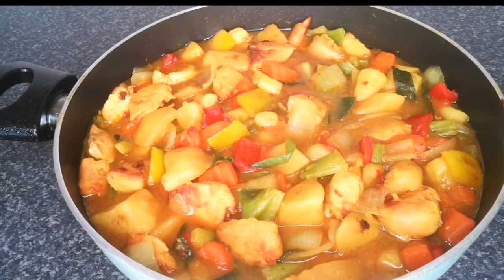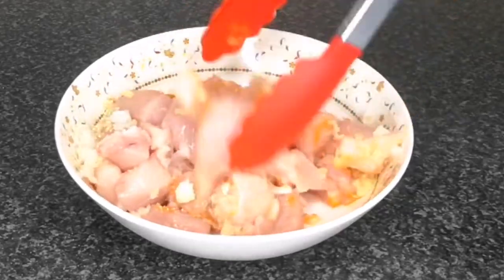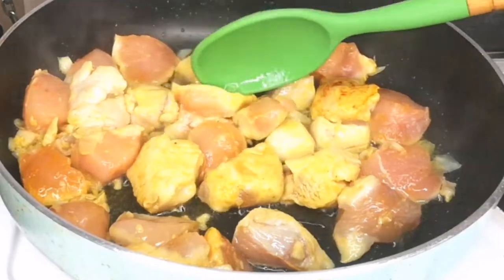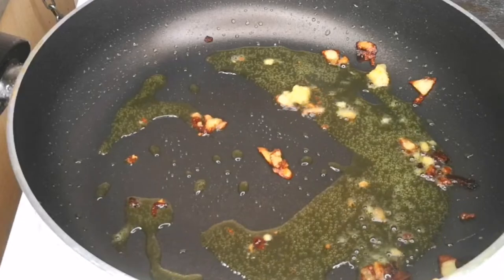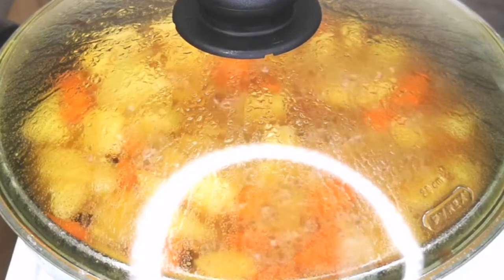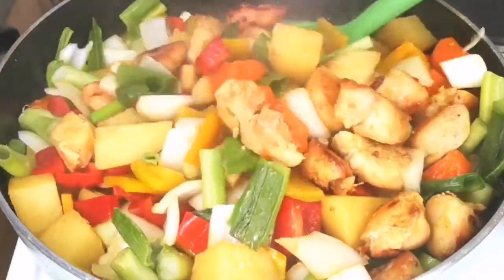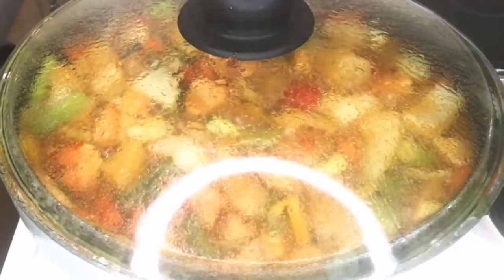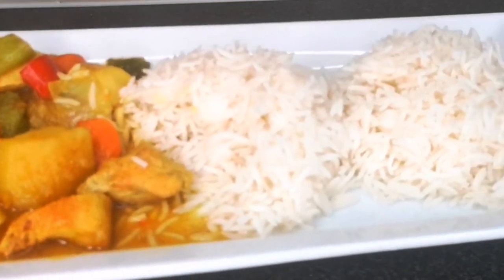HOW TO COOK DELICIOUS (IRISH STEW) EASY RECIPE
INGREDIENTS
CHICKEN BREAST
POTATOES
SPRING ONIONS
YELLOW BELL PEPPER 1
RED BELL PEPPER 1
CHOPPED GINGER
GARLIC PASTE
SCOTCH BONNET
CURRY POWDER 1/2 A TEA SPOON
CHICKEN SEASONING 1 1/2 TEA SPOON

HELLO EVERYONE WELCOME BACK TO CONTINENTAL FOOD AND CAKE TV TODAYS I SHOWED HOW TO COOK DELICIOUS (IRISH STEW) EASY RECIPE
IF YOU ARE NEW HERE YOU ARE WELCOME PLEASE SUBSCRIBE AND TURN ON YOUR NOTIFICATION BELL SO YOU WILL NOT MISS OUT WHEN I UPLOAD NEW VIDEO THANKS PLEASE FOLLOW ME ON INSTAGRAM CONTINENTALFOOD.CAKES I WILL LOVE TO BE YOUR FRIEND